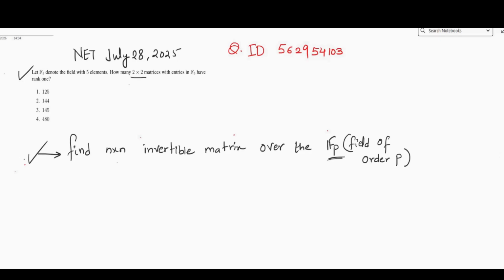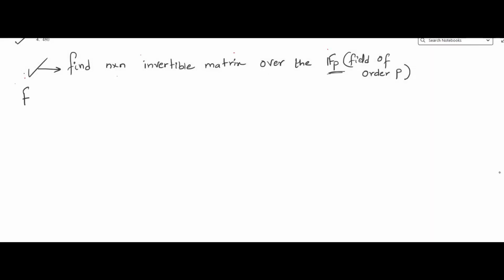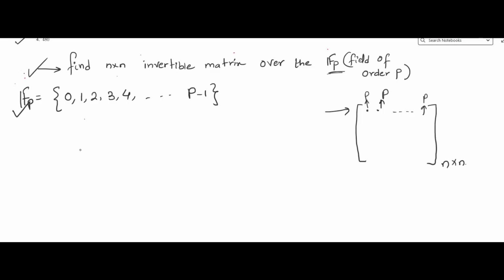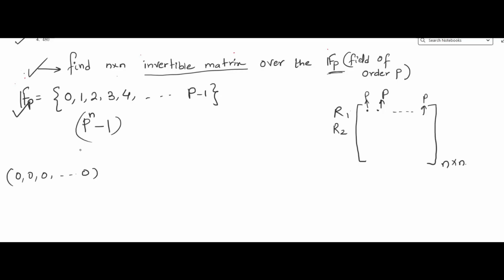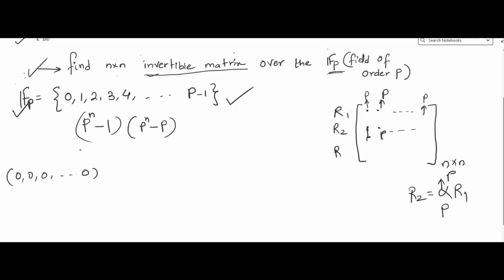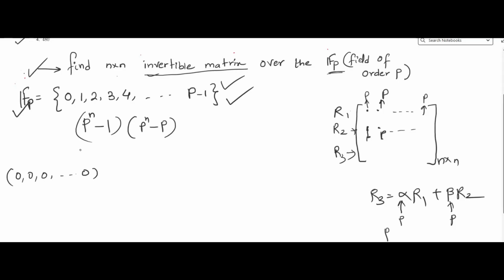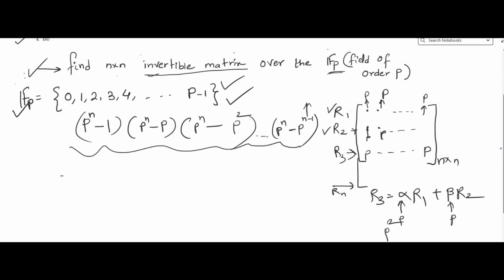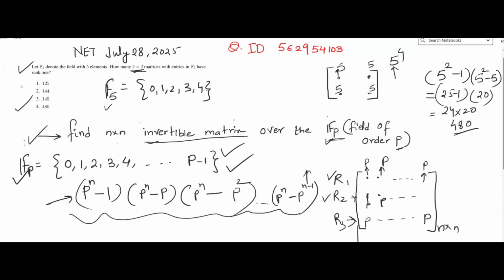Number of invertble matrix over finite field, MATHEMATiCS NET JULY 2025